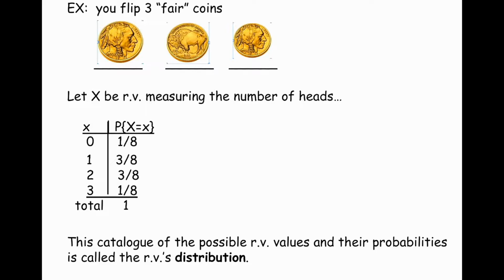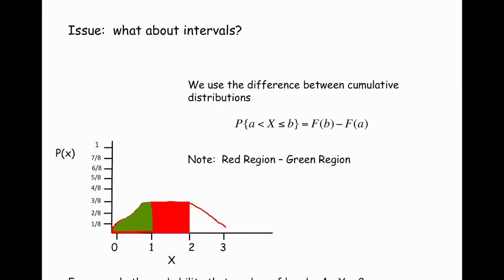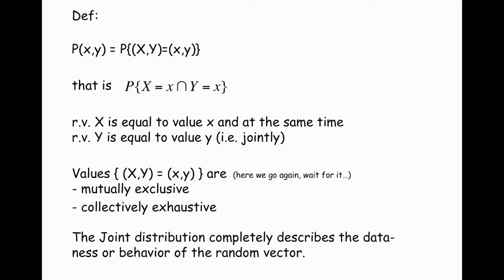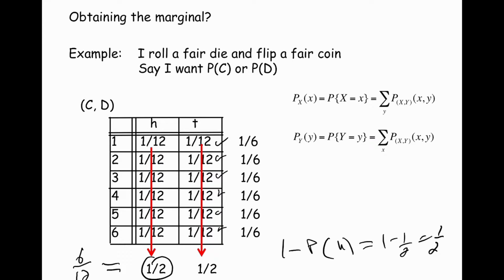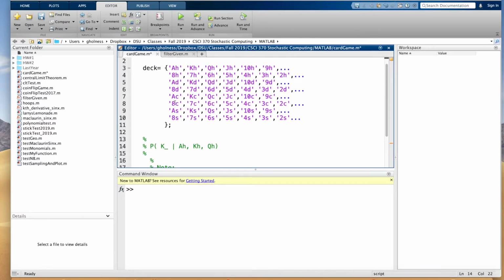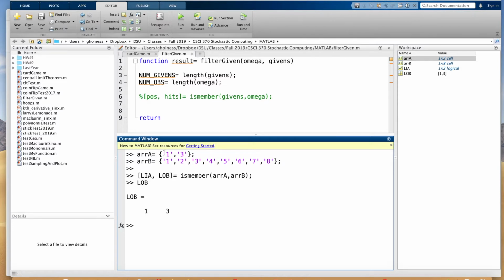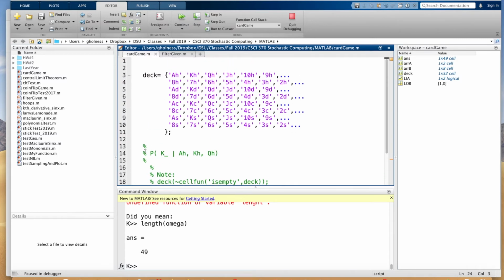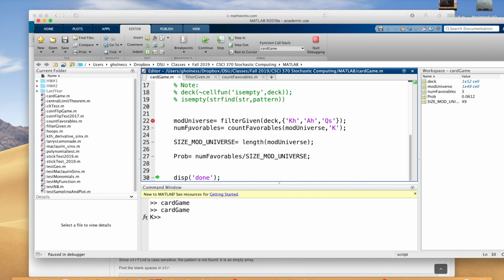Stochastic Computing, Lecture #6, 26 September 2019